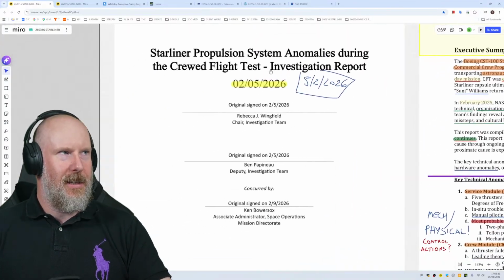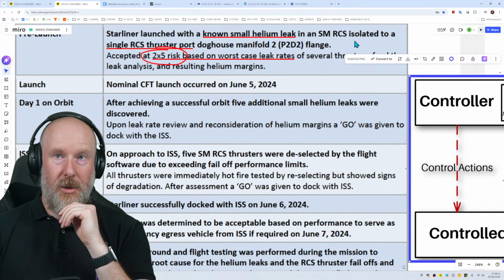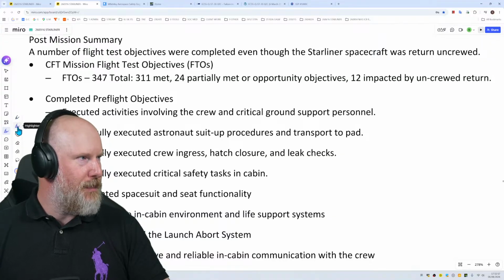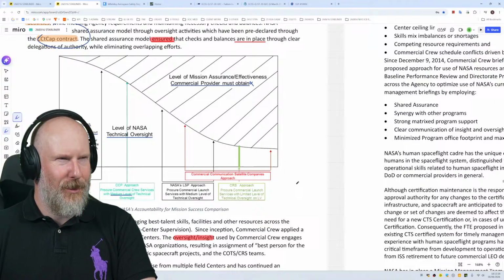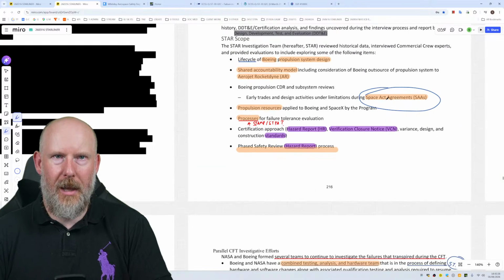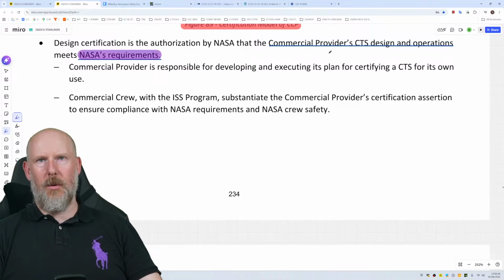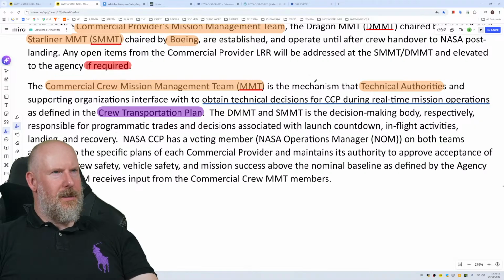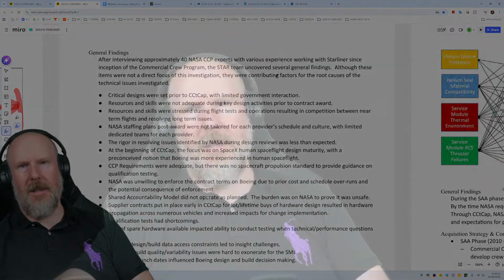STAMP/STPA/CAST Livestream 28: Boeing Starliner / NASA Crewed Flight Test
In this Livestream I will continue exploring the Boeing
CST-100 Starliner Crewed Flight Test (CFT) "Propulsion System Anomalies during the Crewed Flight Test - Investigation Report" through the lens of STAMP, STPA & CAST.

This report was published by NASA dated 5th February 2026, and I have had a quick look through it and can already see some areas where STAMP could provide some advantages.

This will be the next Livestream in a series (the report is 311 x pages!).

See you there, bring your friends and some refreshments / snacks ;-)

And of course, be sure to ask some questions / share your experience :-)